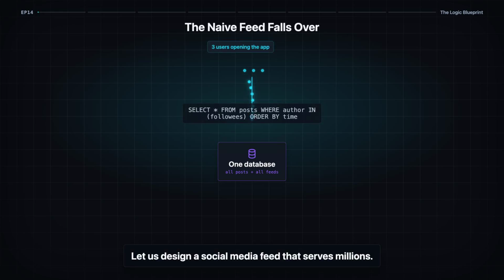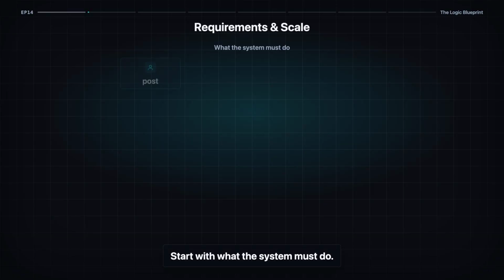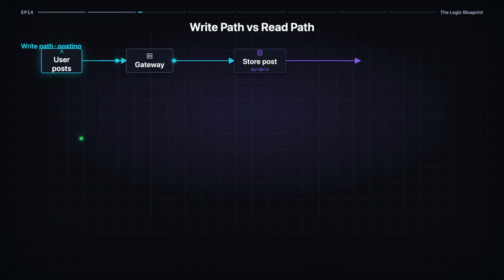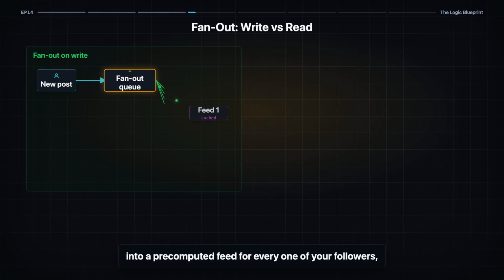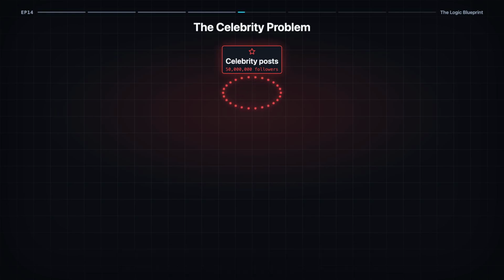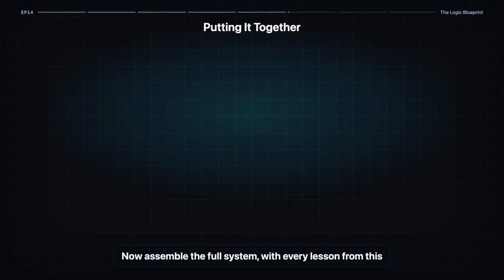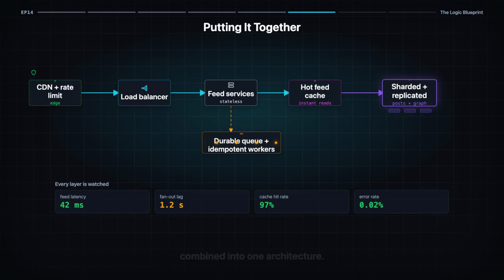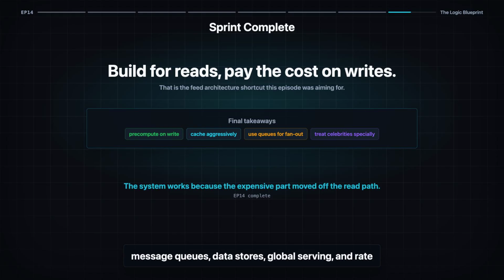How Social Feeds Scale: Fan-Out on Write, Cache, Shards, and the Celebrity Problem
This broad system design lesson breaks down how a modern social media feed scales from a simple database query into a production-ready distributed architecture. We walk through the write path, read path, cache layer, sharding, replication, queue-based fan-out, and the celebrity problem that forces a hybrid design.

By the end, you’ll understand why feeds are optimized for cheap reads, why heavy work moves to write time, and how large platforms keep timelines fast under massive load. If you’re preparing for system design interviews or trying to think more clearly about scalable backend architecture, this episode is built for you.

We cover:
- Why a naive feed query falls over at scale
- Fan-out on write vs fan-out on read
- Cache-first feed delivery
- Sharded, replicated storage
- Queue workers and idempotent processing
- The celebrity hotspot problem and hybrid mitigation

Practice problem resources:
- LeetCode: use cache, hash map, queue, and rate-limiting style problems to build the supporting skills behind feed systems
- System Design Primer: practice distributed systems tradeoffs, caching, sharding, replication, and load balancing
- AWS Architecture Center: review real-world guidance on caching, queues, and scalable service design
- GeeksforGeeks system design practice articles: useful for working through feed, cache, and database scaling scenarios
- Designing Data-Intensive Applications: excellent for deeper practice on replication, partitioning, and stream/queue processing